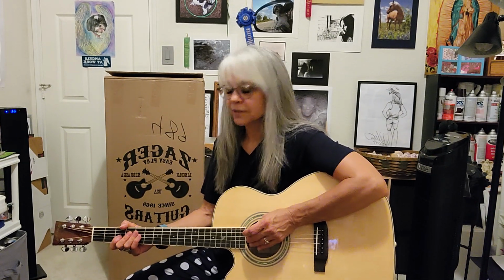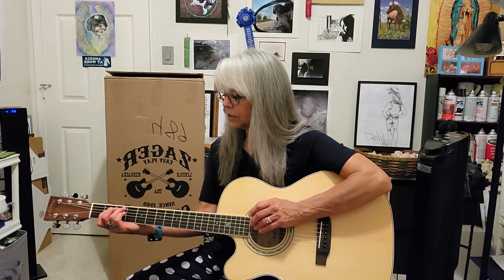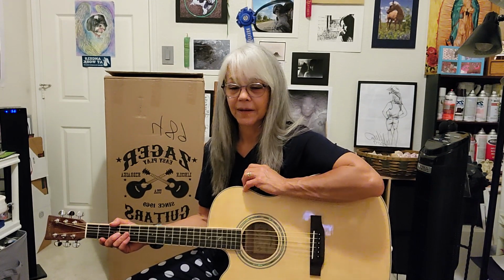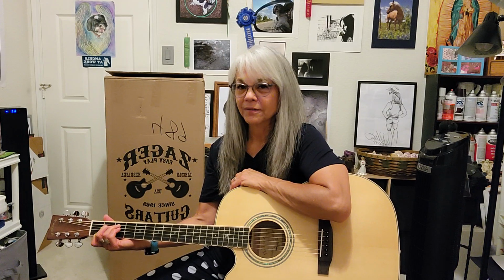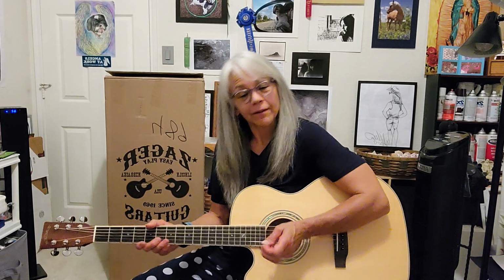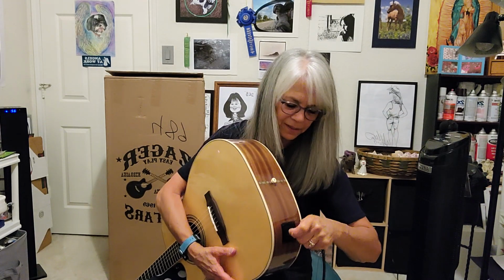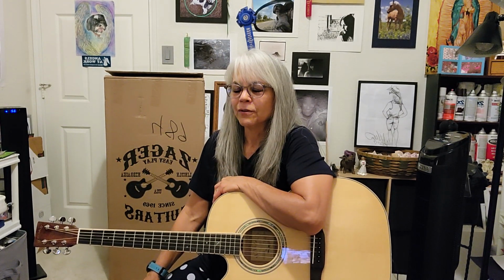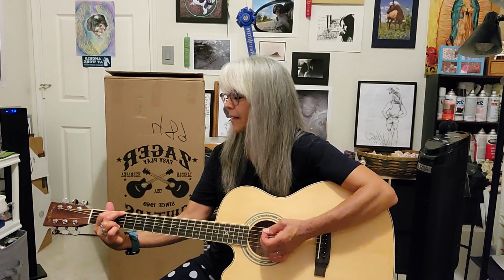Zager Guitar...worth buying!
I am a beginner guitar player who decided to purchase a Zager guitar  in March 2020. This video is a follow up to the video posted in March. I can finally play some chords to some of my favorite songs! I love this guitar and highly recommend it for beginners. Many accomplished artists purchase this guitar, but it's a great purchase for beginners too! It's never too late to learn something new!